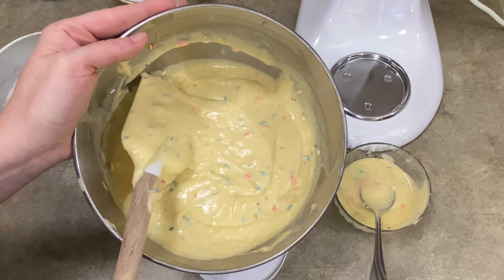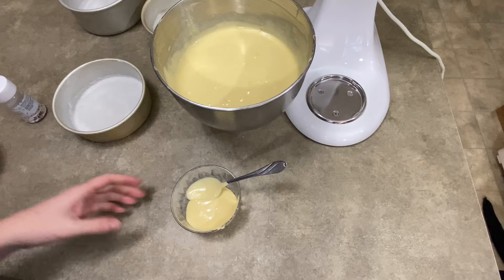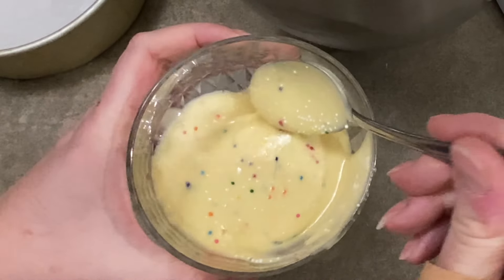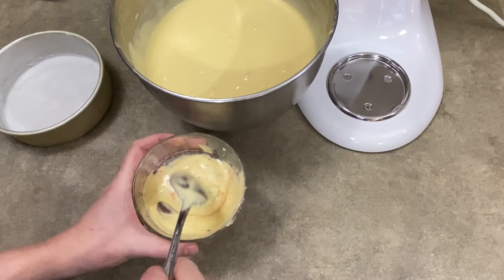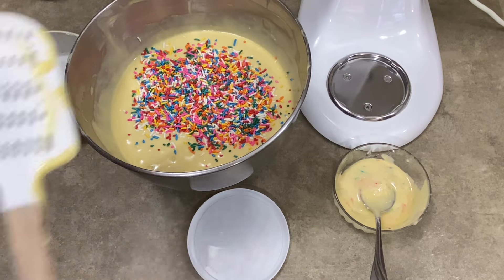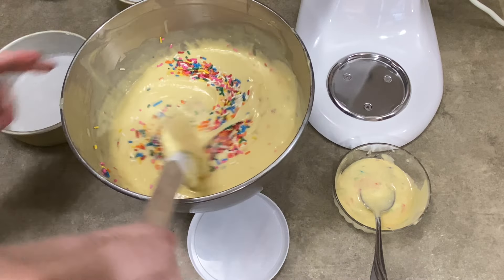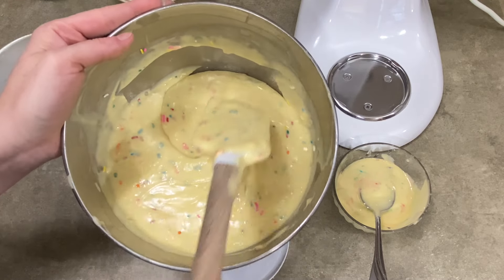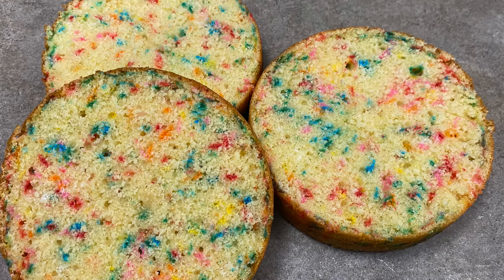Funfetti Cake Tutorial Crazy Easy for Beginners!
🍥 A funfetti cake is very, very easy to make. You don't need to go buy a box mix to do it! Just add the right touch to your vanilla or white cake, and viola!tradlife

cakedecoration gumpaste fondant caketopper cakedecorations sugarpaste cake cakes cake tutorial for beginners birthday cake decorating ideas cake decorating for beginners fondant figures tutorial how to make cake toppers at home fondant flowers for cakes how to make box cake taste like bakery cake how to make a cake from scratch chocolate box cake taste like homemade easy cake recipes at home